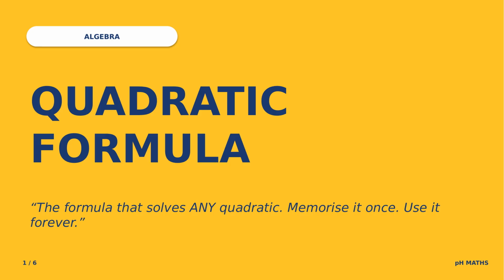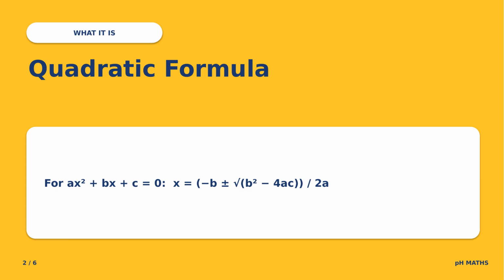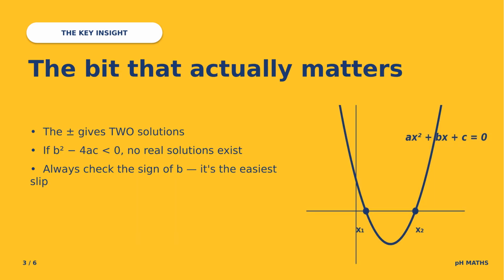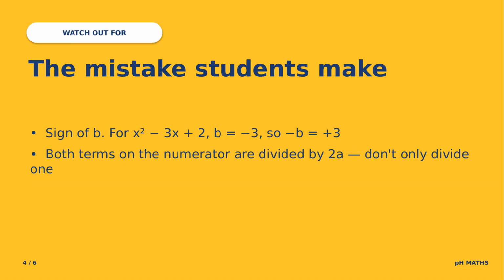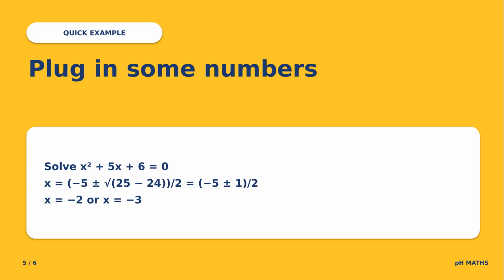Quadratic Formula Explained — GCSE Higher Maths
The formula that solves ANY quadratic. Memorise it once. Use it forever.

In this video on Quadratic Formula, we cover:
• What it actually means, without the textbook fog.
• The ± gives TWO solutions
• If b² − 4ac less than 0, no real solutions exist
• The common slip that loses marks: Sign of b. For x² − 3x + 2, b = −3, so −b = +3